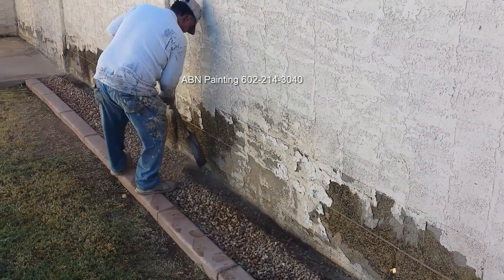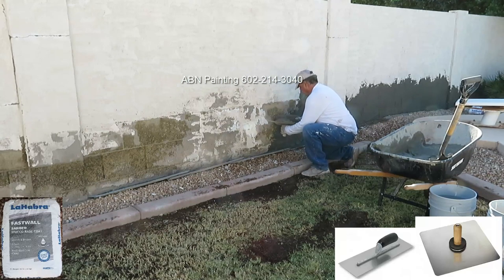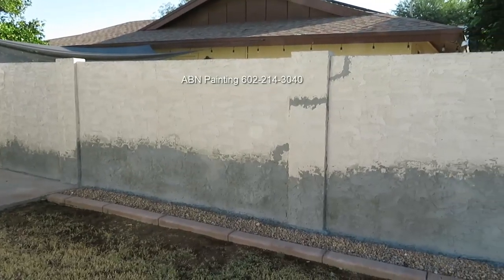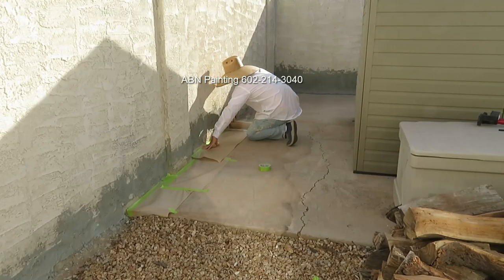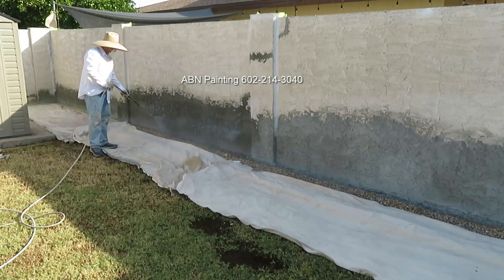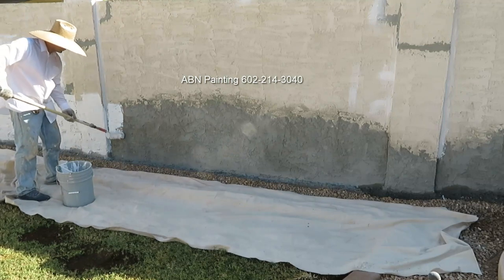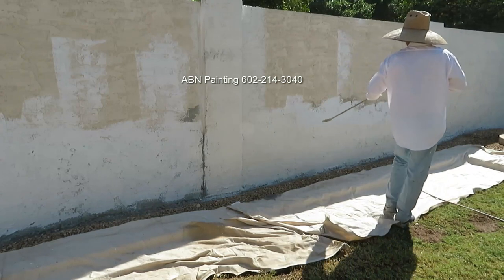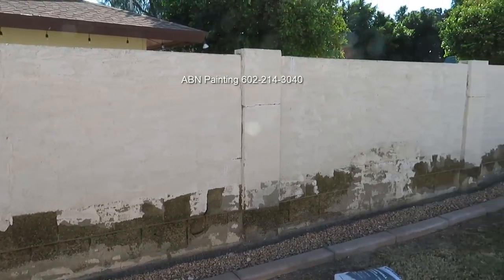Stucco repair and painting of a back yard stucco wall.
Step by step repair and painting of a stucco wall that goes around back yard.